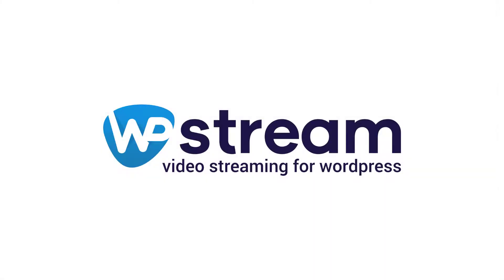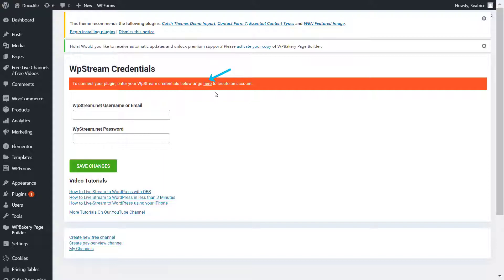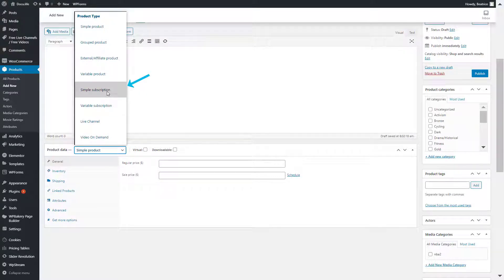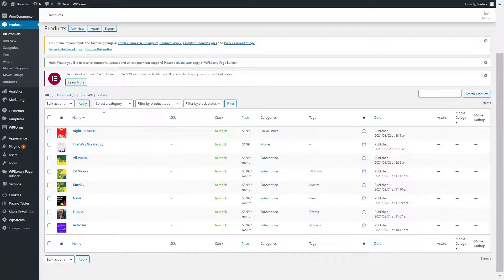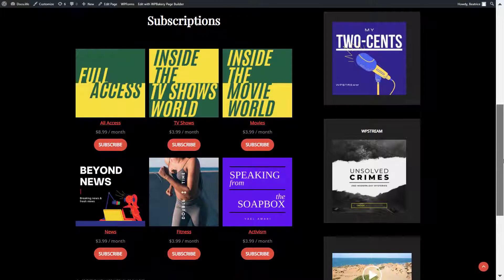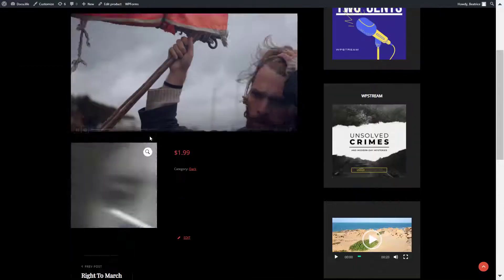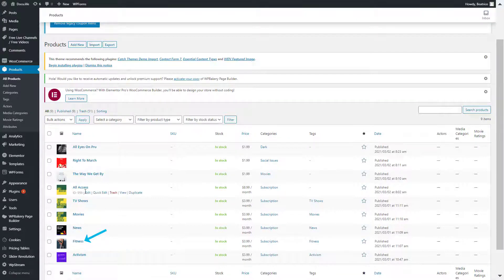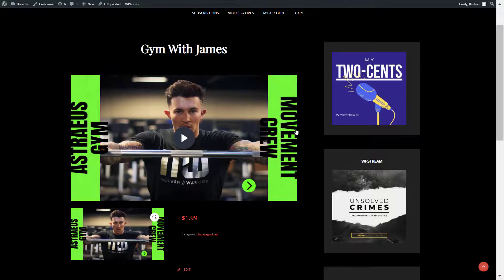Build Your NETFLIX Website - Set Up GLOBAL SUBSCRIPTIONS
If you are interested in building a Netflix Like WordPress Website complete with Global Subscription Mode, this is the video for you. You can build your streaming platform and compete with streaming giants in the industry.

Features:

- Create a global subscription so that your viewers have access to all your content
- Create multiple subscriptions that give viewers access to different types of videos
- Mix and match (offer VODs globally and Live-Streams to a different subscription, and many more variations)
- Create an exclusive subscription with access to limited edition content